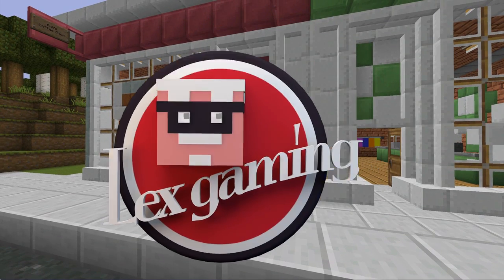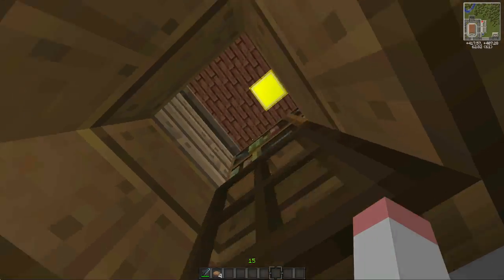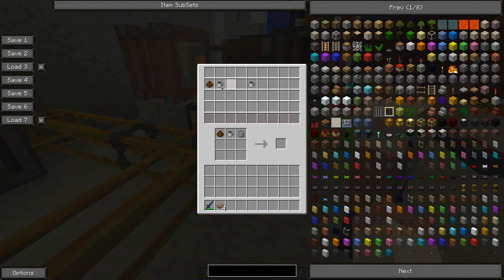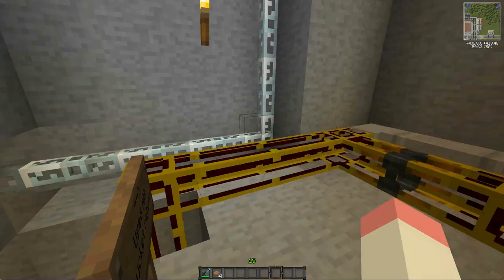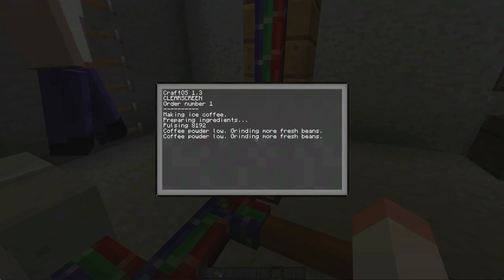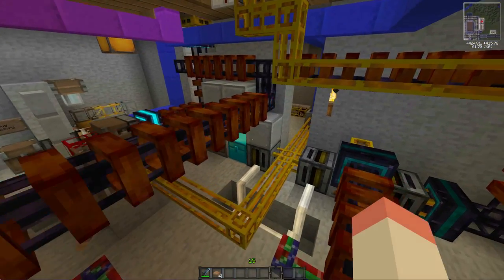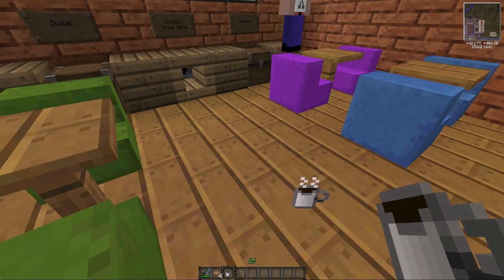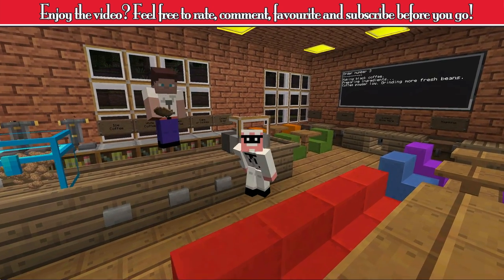Fully Working Coffee Shop in Minecraft Walkthrough - Redpower & Tekkit Creation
You guys have been wanting to know for a long time now, so here we go! A walkthrough of the system that makes the Coffee Shop work..